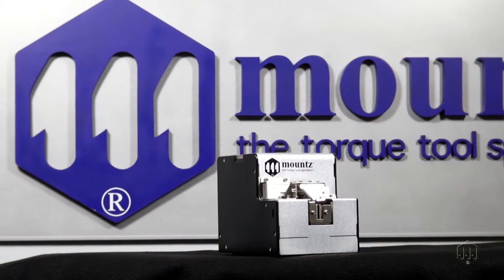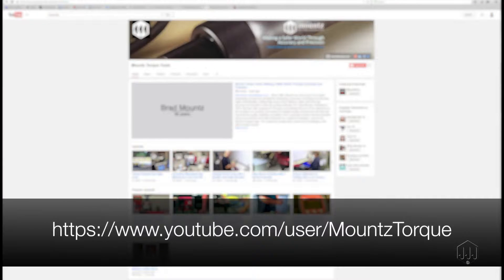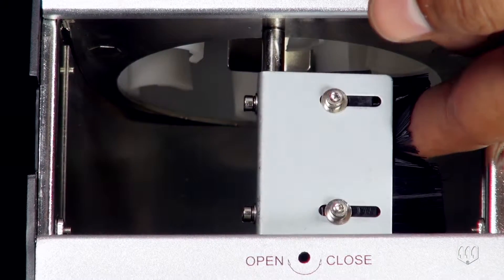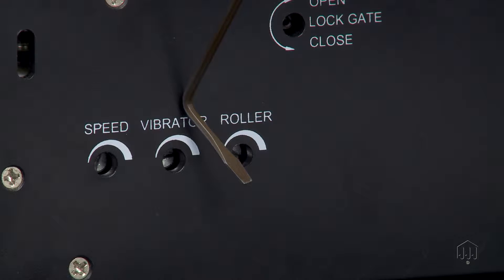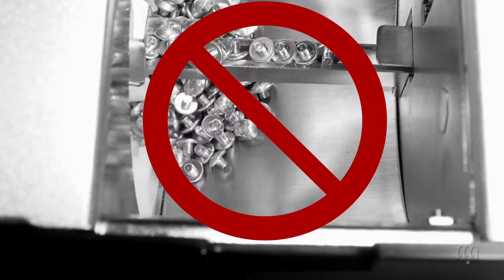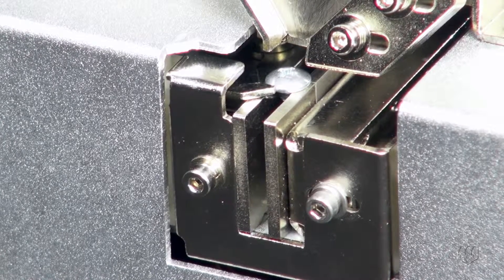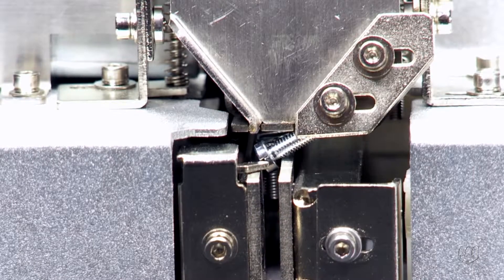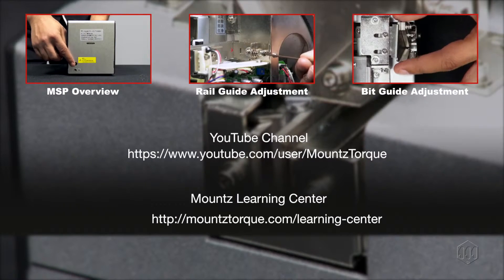Final Adjustments with the MSP Screw Presenter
Daily, assembly operators using power tools fumble around picking up screws from bins and slowly align the fasteners onto a bit. In an attempt to grab one fastener at time, several screws often stick to the operator's fingers. Using a screw presenter make the fastening process more efficient.

The video below provides a guide for making the final adjustments needed to operate the MSP screw presenter proficiently. These key adjustments help control the speed and efficiency of the screws being presented. If you require further technical support for making these adjustments, please call our support staff at 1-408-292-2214 and one of our representatives will be happy to assist you.